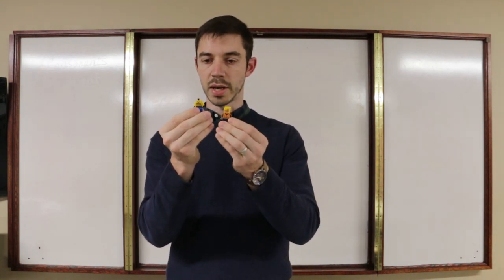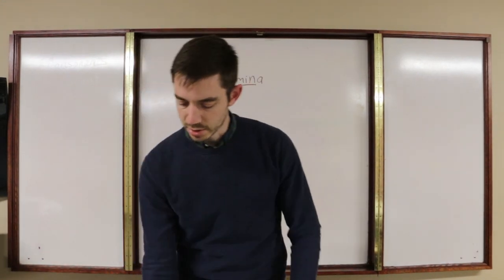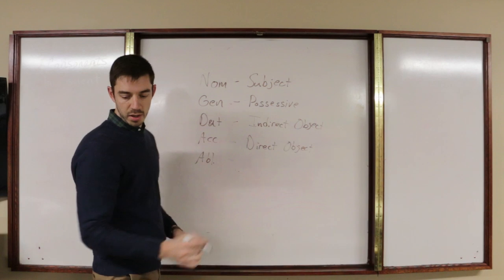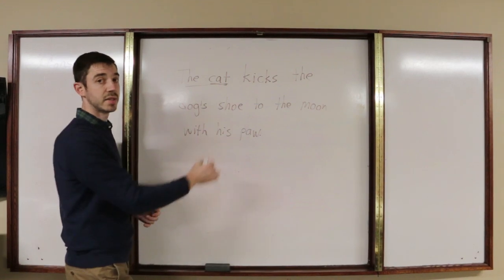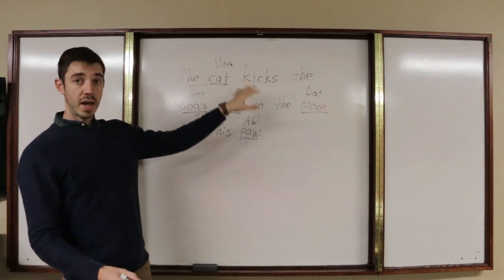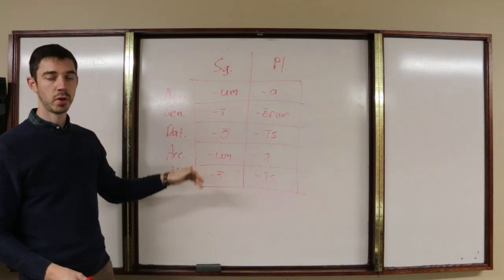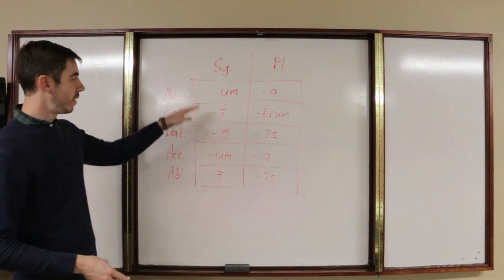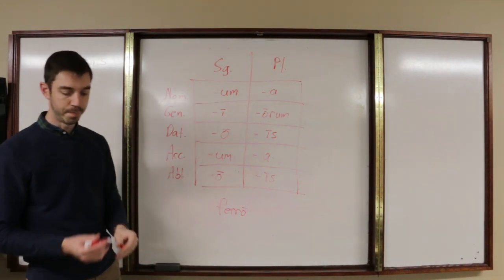Storybook Latin: Year 2, Lesson 6 (Pt. 2) - Noun Review and Second Declension Neuter Nouns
Review of noun endings and 2nd Declension Neuter endings.